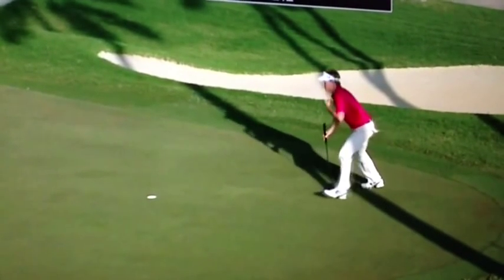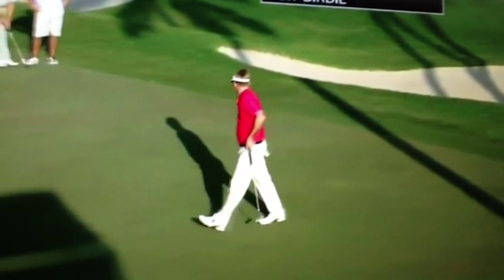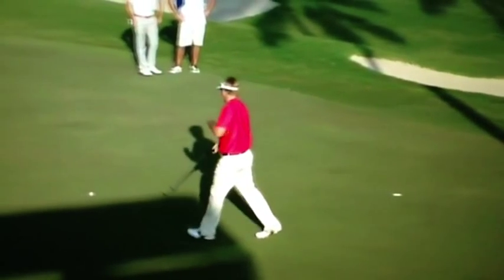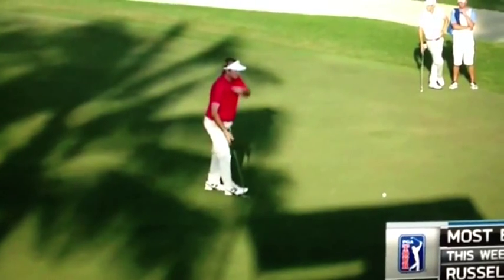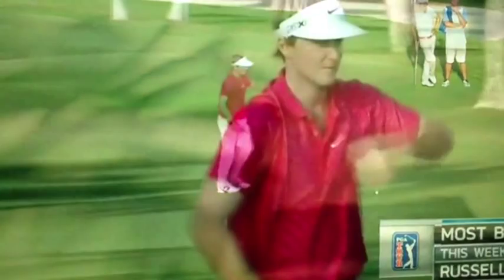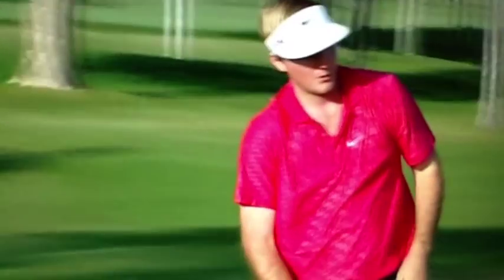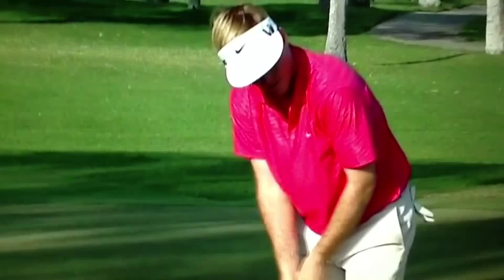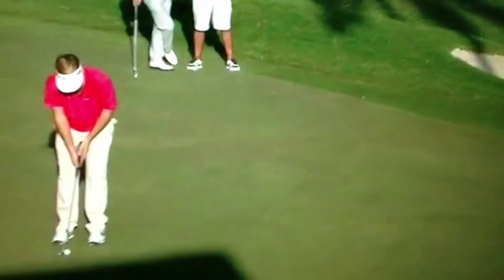Russell Henley putting routine Learn More About Golf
Bernard Sheridan covers why Russell Henley won his rookie start The Sony Open 2013.
Par Breakers will help you take control of your game and learn more about golf.